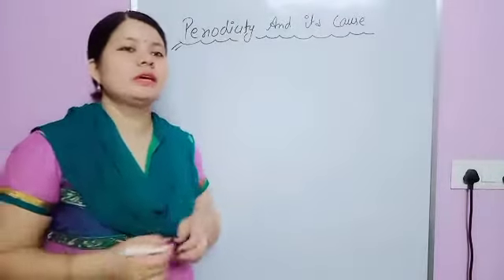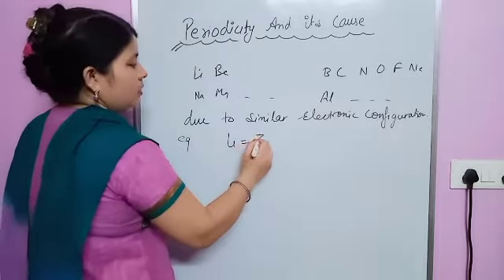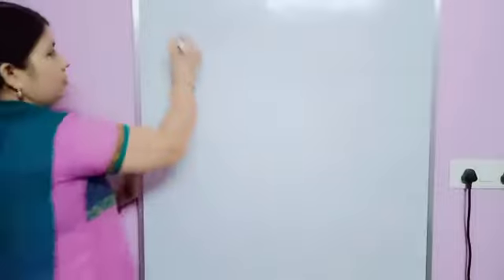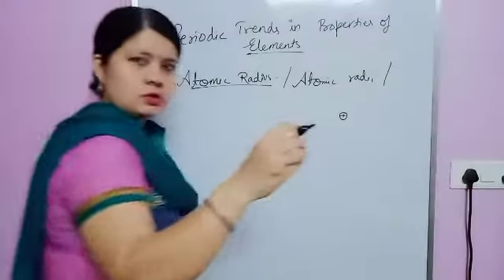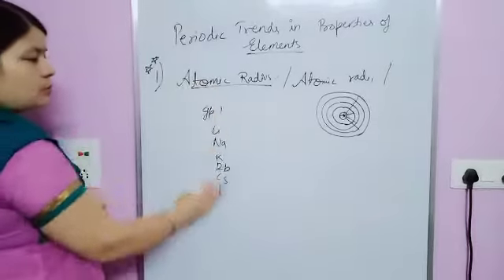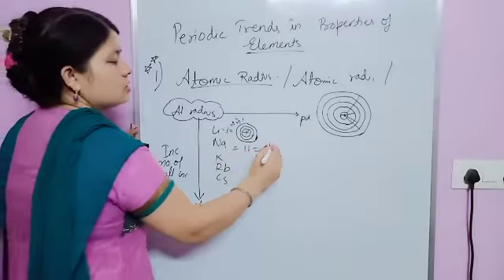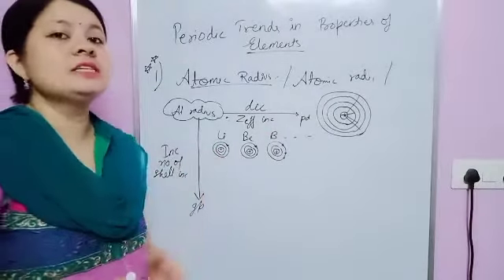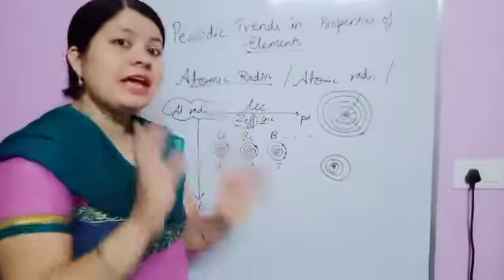Class 11 topic periodicity and atomic radius